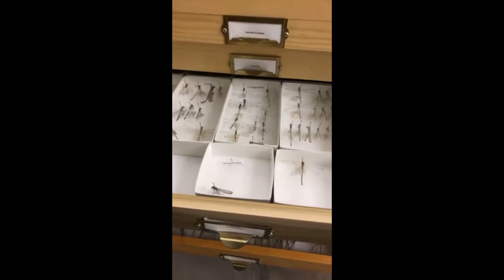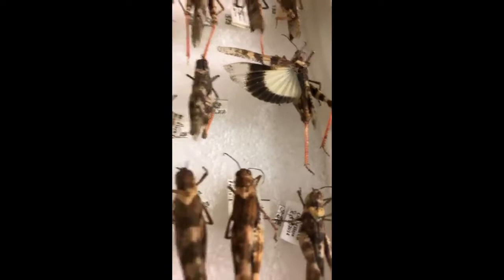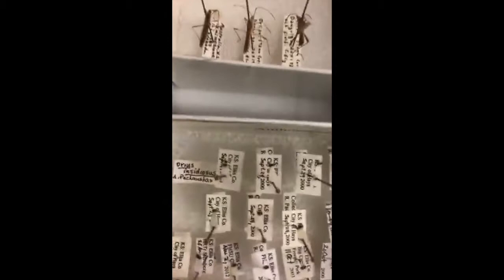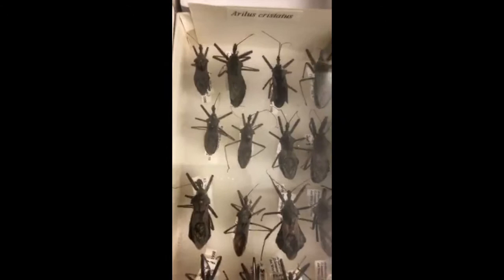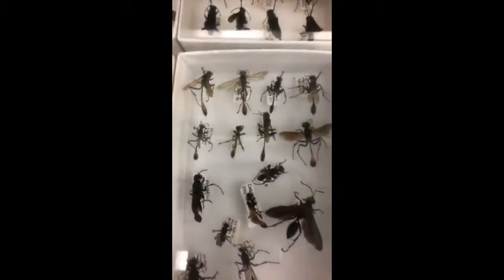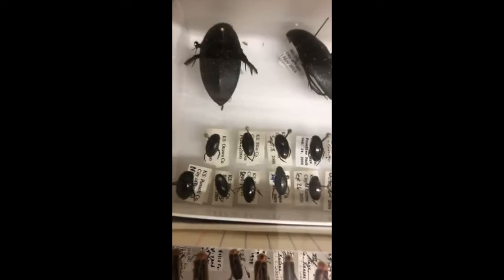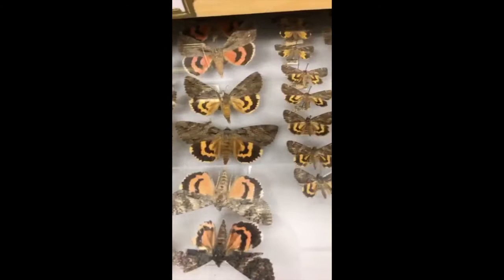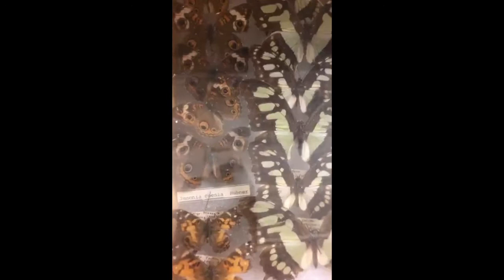Dome From Home Ep 34 - Insects